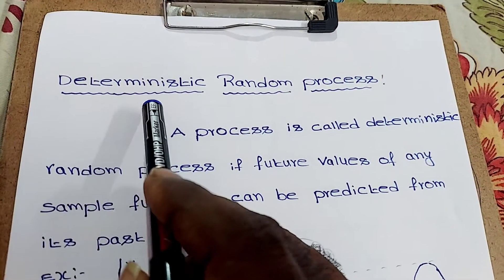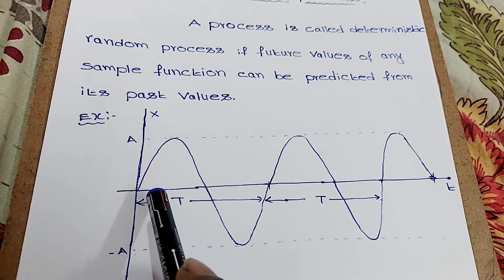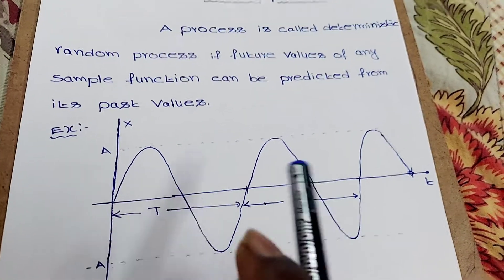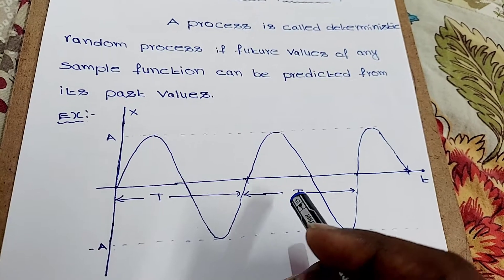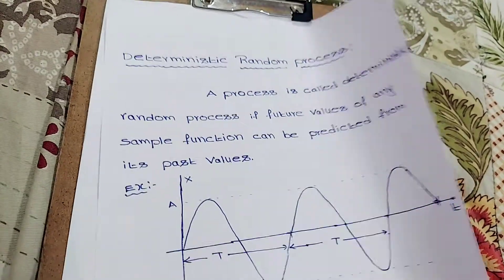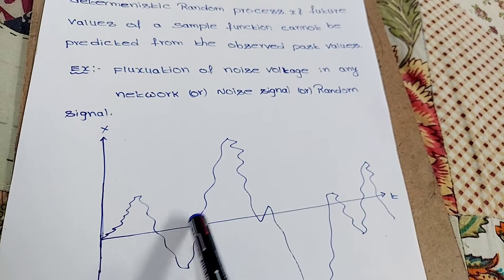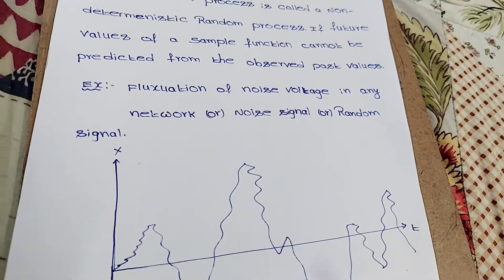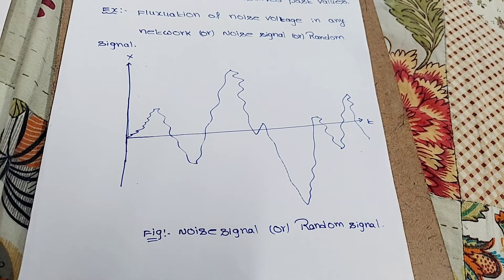Deterministic and Non-Deterministic Random Process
PTSP